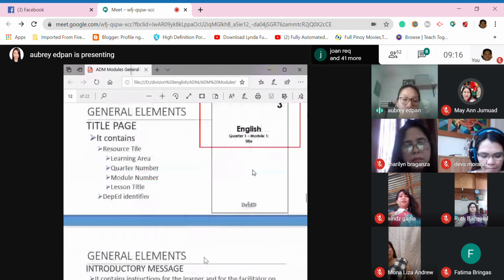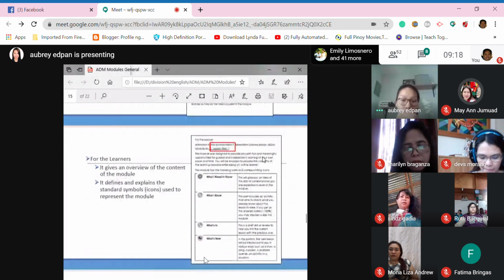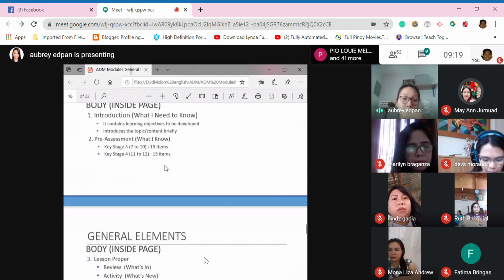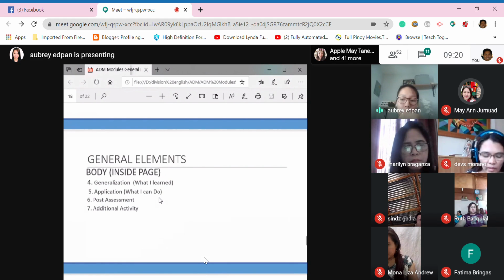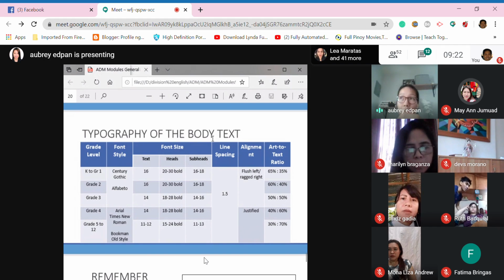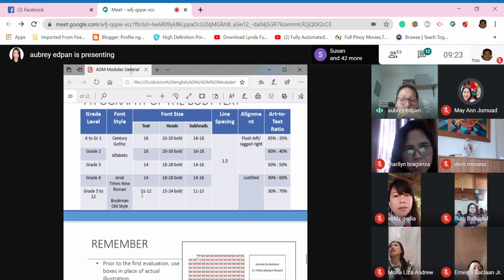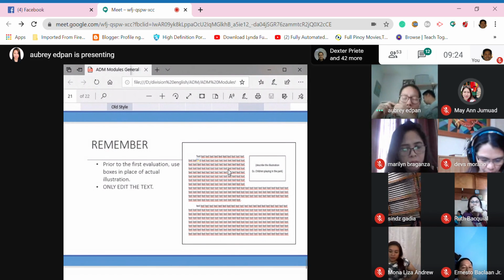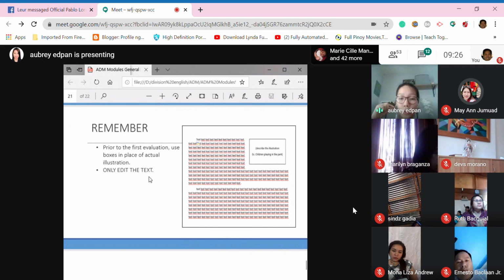Aubrey Torrentira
Division Webinar Module Writeshop Based on MELCS SHS1